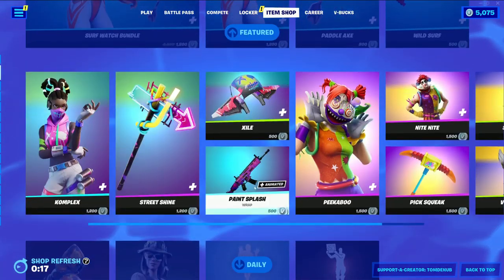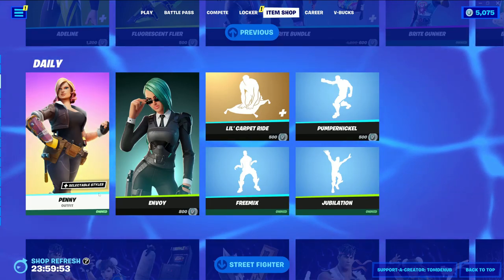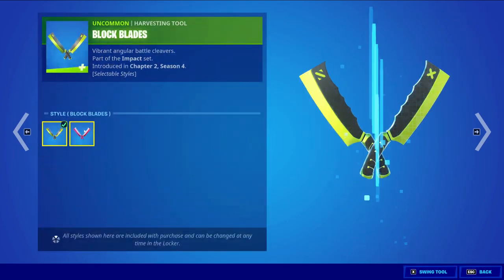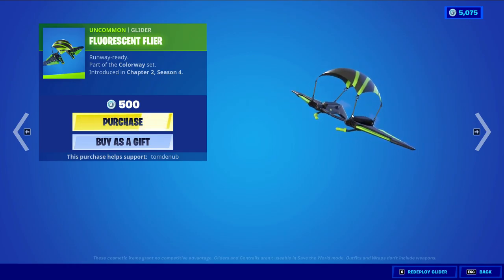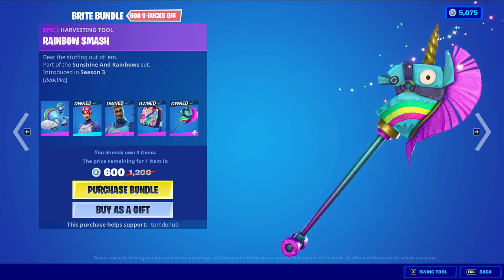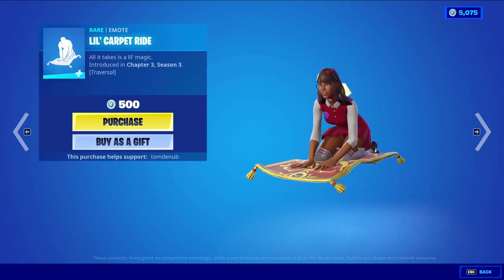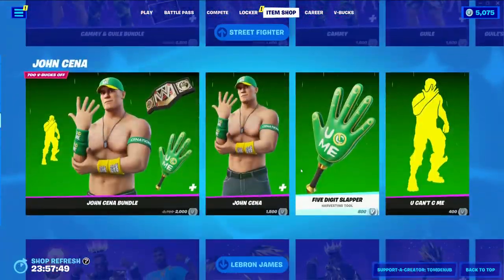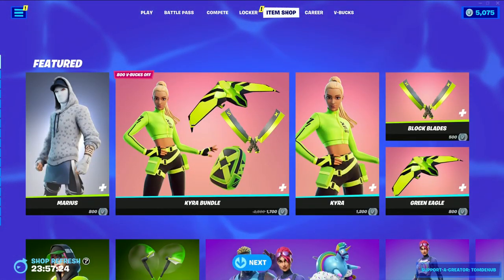🌟Fortnite Item Shop - July 31st, 2022 | Kyra, Brite Bundle, Surf Watch, John Cena, Street Fighter 🌟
Another Item Shop update today July 31st, 2022!

🌟🌟🌟 Featured 🌟🌟🌟
⛏️ Marius (Male Skin)
⛏️ Adeline (Female Skin)
⛏️ Cyclo Sticks (Pickaxe)
⛏️ Fluorescent Flier (Glider)

🌟🌟🌟Kyra Bundle🌟🌟🌟
⛏️ Kyra (Female Skin)
⛏️ Block Blades (Dual Pickaxes)
⛏️ Green Eagle (Glider)

🌟🌟🌟Brite Bundle Bundle🌟🌟🌟
⛏️ Brite Bomber (Female Skin)
⛏️ Brite Gunner (Male Skin)
⛏️ Rainbow Smash (Pickaxe)
⛏️ Brite Blimp (Glider)

🌟🌟🌟 Daily Items 🌟🌟🌟
⛏️ Penny (Female Skin)
⛏️ Envoy (Female Skin)
⛏️ Lil' Carpet Ride (Emote)
⛏️ Pumpernickel (Emote)
⛏️ Freemix (Emote)
⛏️ Jubilation (Emote)

🌟🌟🌟 Surf Watch Bundle Bundle 🌟🌟🌟
⛏️ Medley (Female Skin)
⛏️ Paddle Axe (Pickaxe)
⛏️ Wild Surf (Wrap)

🌟🌟🌟Street Fighter Bundle: Ryu & Chun-Li Bundle🌟🌟🌟
⛏️ Ryu (Male Skin)
⛏️ Training Bag (Back Bling)
⛏️ Chun-Li (Female Skin)
⛏️ Super Cab-masher (Back Bling)
⛏️ Player Select! (Loading Screen)
⛏️ Shoryuken! (Built-in Emote)
⛏️ Lightning Kick! (Built-in Emote)

🌟🌟🌟Ryu & Chun-Li Gear Bundle🌟🌟🌟
⛏️ Seven Star Flashing Flail (Pickaxe)
⛏️ Signpost Pummler (Pickaxe)
⛏️ Sumo Torpedo (Glider)

🌟Cammy & Guile Bundle🌟
🌟Cammy & Guile Gear🌟
⛏️ Cammy (Female Skin)
⛏️ Guile (Male Skin)
⛏️ Delta Red Bowie Blade (Pickaxe)
⛏️ Guile's Knuckle Buster (Pickaxe)
⛏️ V-Trigger Vector (Glider)

🌟🌟🌟Sakura & Blanka Bundle🌟🌟🌟
⛏️ Sakura (Female Skin)
⛏️ Blanka (Male Skin)

🌟🌟🌟Sakura & Blanka Gear Bundle🌟🌟🌟
⛏️ Fighting Tournament Trophy (Pickaxe)
⛏️ Tropical Hazard Kebab (Pickaxe)
⛏️ Kayari Buta (Glider)

🌟🌟🌟 John Cena Bundle 🌟🌟🌟
⛏️ John Cena (Male Skin)
⛏️ Five Digit Slapper (Pickaxe)
⛏️ U Can't C Me (Emote)

🌟🌟🌟 Beary Cuddly Bundle 🌟🌟🌟
⛏️ SYD (Female Skin)
⛏️ Weighted Spikegloves (Dual Pickaxes)
⛏️ Heartwave (Wrap)

🌟🌟🌟Street Fighter🌟🌟🌟

🌟🌟🌟Sakura & Blanka Bundle🌟🌟🌟
⛏️ Sakura (Female Skin)
⛏️ Blanka (Male Skin)

⛏️ Kayari Buta (Glider)

🌟🌟🌟 Lebron James 🌟🌟🌟

🌟🌟🌟King James Bundle🌟🌟🌟
⛏️ Lebron James (Male Skin)
⛏️ Tune Squad Lebron James
⛏️ King's Bling (Back Bling)
⛏️ Pack Supreme (Back Bling)
⛏️ Court's in Session (Loading Screen)
⛏️ 2x Legendary Quests

🌟🌟🌟King James Gear Bundle🌟🌟🌟
⛏️ The Lion (Pickaxe)
⛏️ Wingspan (Glider)
⛏️ The Silencer (Icon Series Emote)
⛏️ 2x Legendary Quests

🌟🌟🌟 Starlit Archer Bundle 🌟🌟🌟
⛏️ Khari (Female Skin)
⛏️ Moonlit Bowblade (Pickaxe)

🌟🌟🌟 Lil Whip Bundle 🌟🌟🌟
⛏️ Lil Whip (Male Skin)
⛏️ Drippin' Flavor (Emote)
⛏️ Ice Pop (Pickaxe)
⛏️ Ice Cream Cruiser (Glider)
⛏️ Sprinkles (Wrap)
⛏️ Lil' Whip (MMM!) (Music Pack)

🌟🌟🌟Summer Favorites🌟🌟🌟

🌟🌟🌟Golden Sands Bundle🌟🌟🌟
⛏️ Midsummer Midas (Male Skin)
⛏️ Gilded Shadow (Pickaxe)
⛏️ Golden Black (Wrap)

🌟🌟🌟Scuba Crystal Bundle🌟🌟🌟
⛏️ Scuba Crystal (Female Skin)
⛏️ Rainbow Carver (Pickaxe)
⛏️ Birthstone Backplate (Back Bling)

🌟Summer Drift Bundle🌟
⛏️ Summer Drift (Male Skin)
⛏️ Dual Edge (Dual Pickaxes)
⛏️ Kitsune (Wrap)
⛏️ Driftstream (Glider)

🌟🌟🌟Summer Favorites🌟🌟🌟
⛏️ Boardwalk Ruby (Female Skin)
⛏️ Hot Rod Ripper (Pickaxe)
⛏️ Beach Jules (Female Skin)
⛏️ Aqua Lug (Pickaxe)
⛏️ Beach Brutus (Male Skin + Back Bling + Pickaxe)
⛏️ Beach Bomber (Female Skin)
⛏️ Brite Stars (Wrap)
⛏️ Payload (Glider)
⛏️ King Flamingo (Male Skin)
⛏️ Lawnbreaker (Pickaxe)
⛏️ Scoops & Slices (Pickaxes and Back Bling)
⛏️ Shelly (Back Bling)

Music supplied by:
🌟 Epidemic Sounds